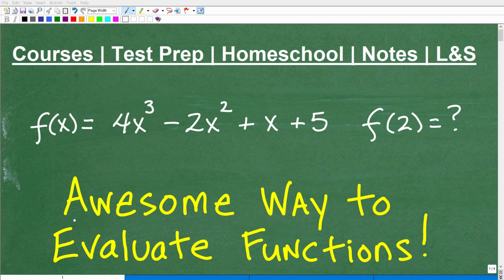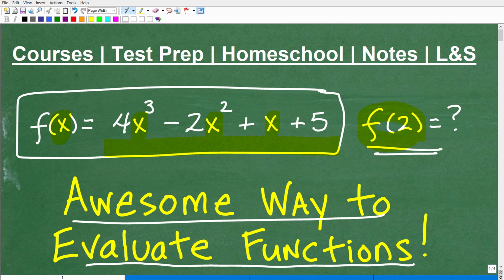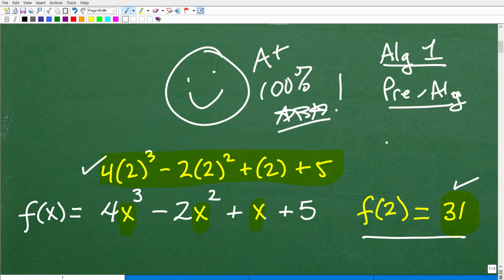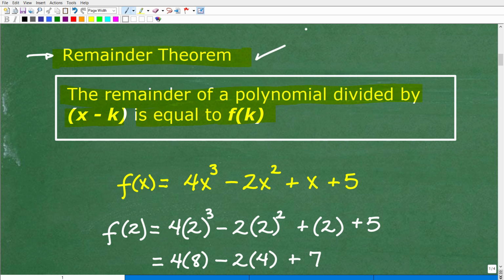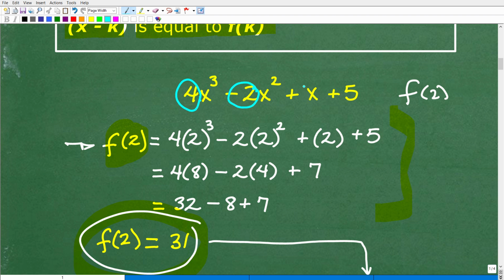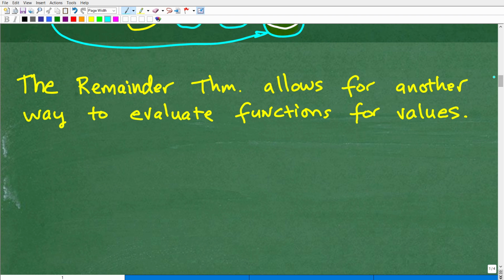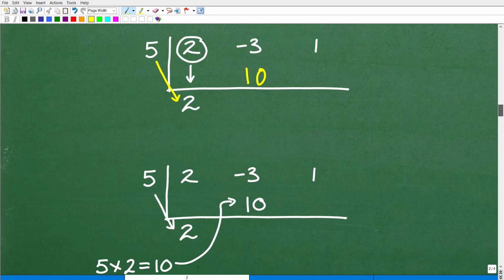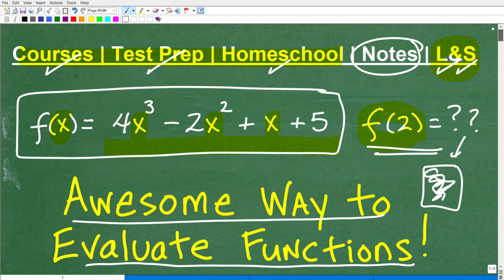An awesome way to evaluate a function! More advance math students NEED to know this…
How to use the remainder theorem and synthetic division to evaluate a polynomial function.